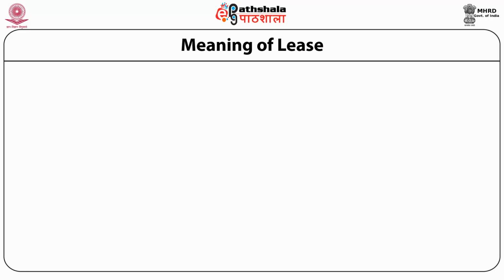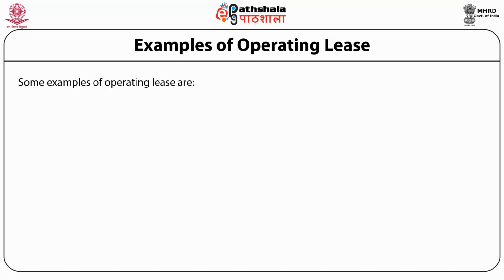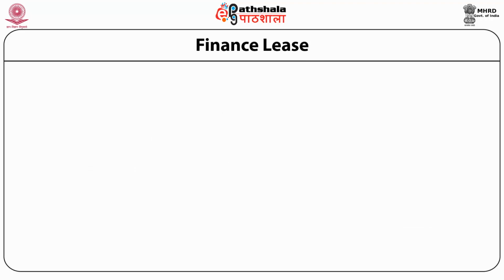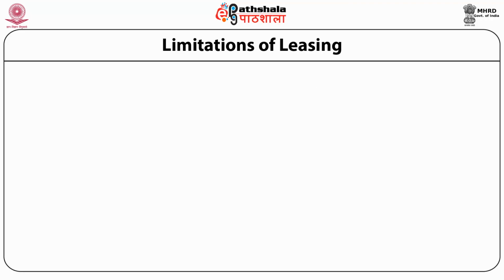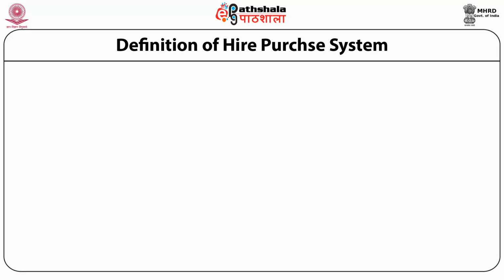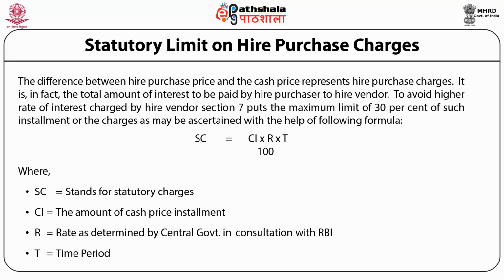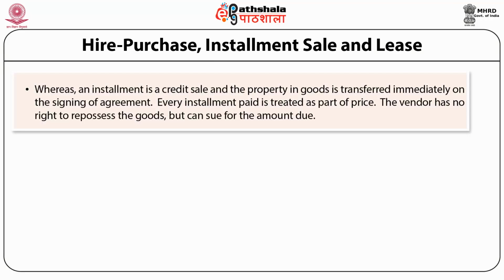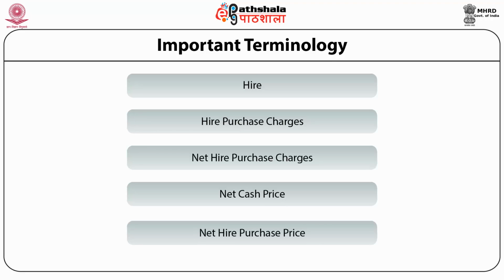P09 M20 Final